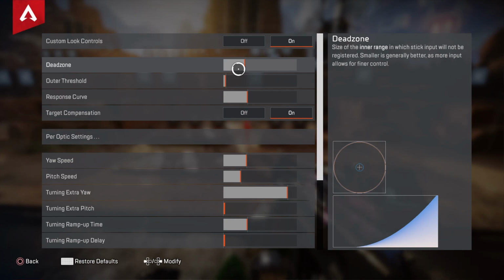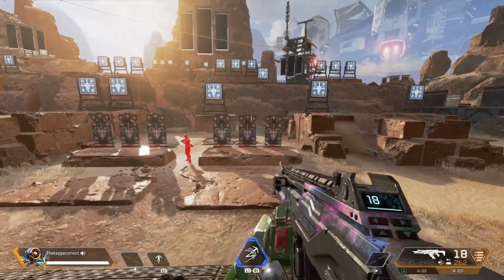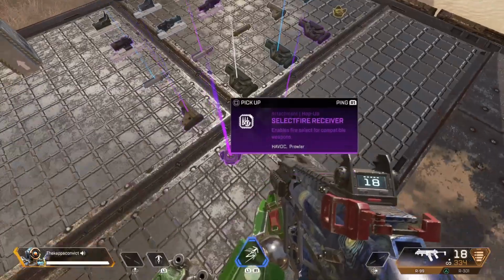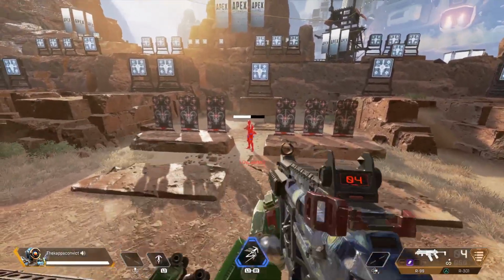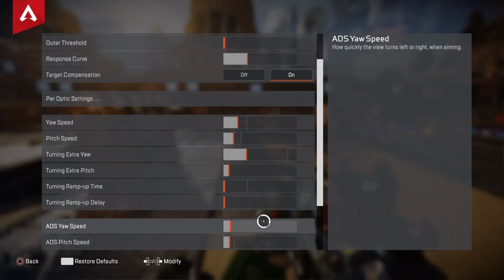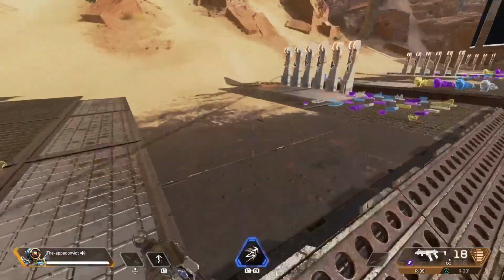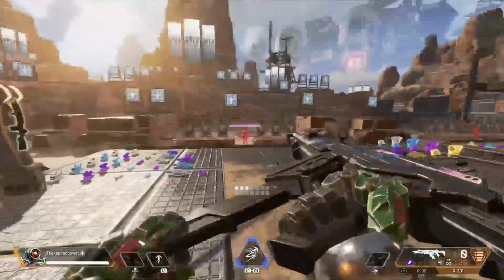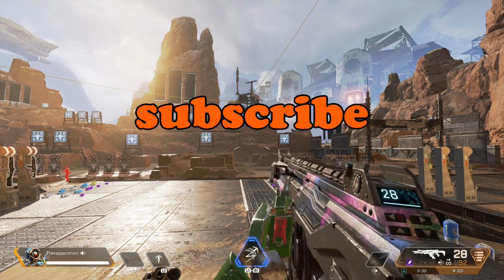New Apex legends ingame settings nacon version 1 settings ps4 pro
SHAREfactory™

ingame settings I have changed everything not listed here is at 0

response curve leave at default
yaw speed -5
pitch speed -5
turning extra yaw -13
turning extra pitch +2
ads yaw -6
ads pitch -3

nacon settings
radius 4 small 15 medium 40 large 45

best ingame settings apex legends,apex legends,apex legends nacon 2020 settings,ps4pro,ps4 pro,the kappa convict,thekappaconvict,how to set up aim on apex legends,twitter,youtube,updated settings,find you aim in apex legends,apex settings,pro in game apex settings,how to use advanced look controls in apex legends,